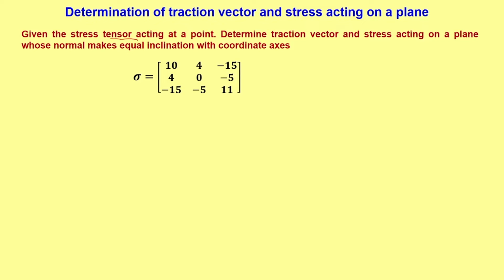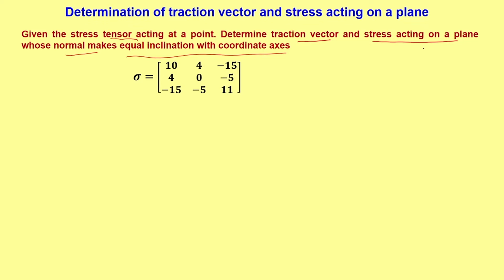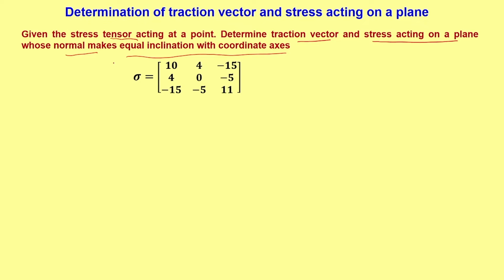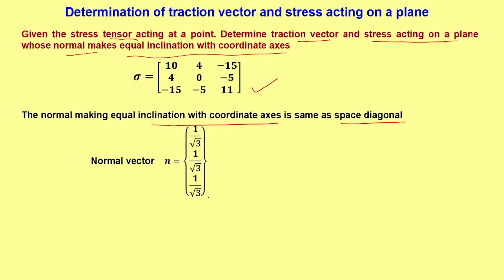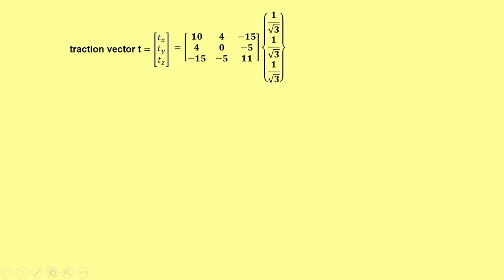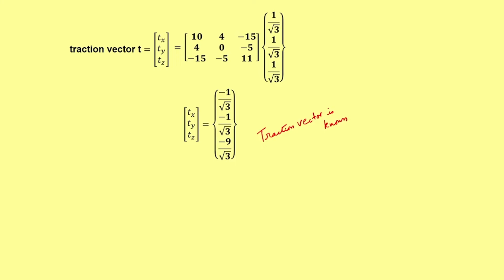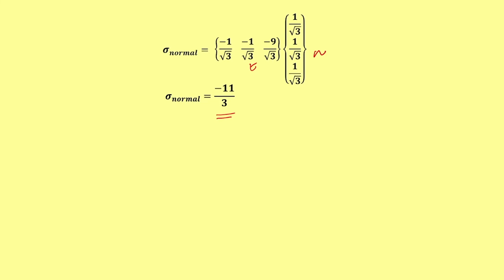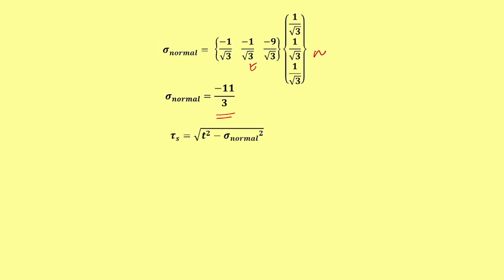Lecture 5 : Stress acting on a plane example